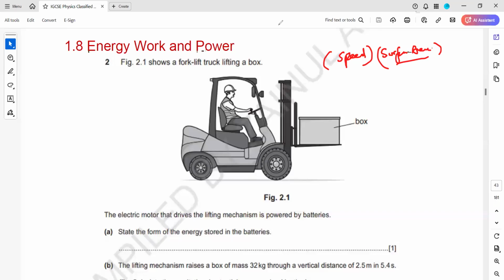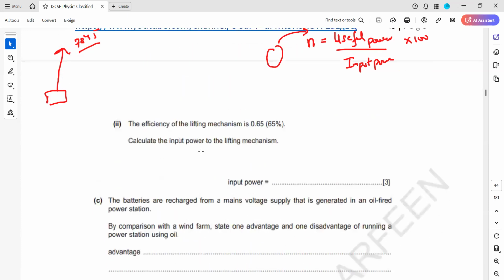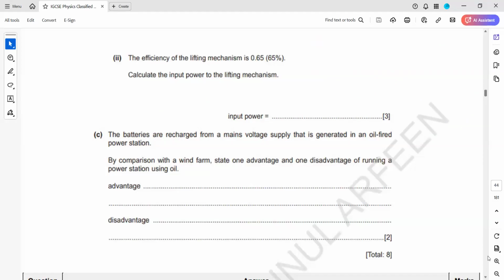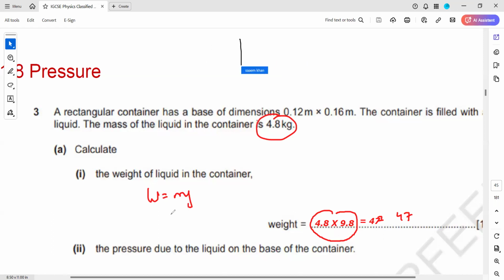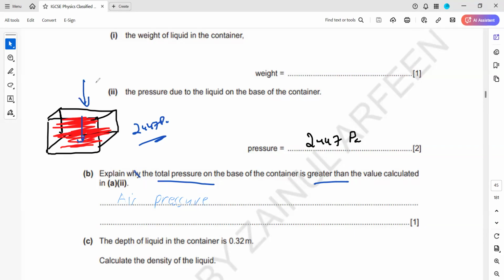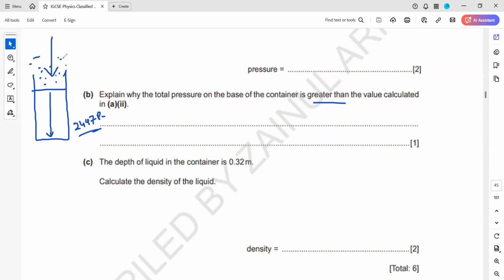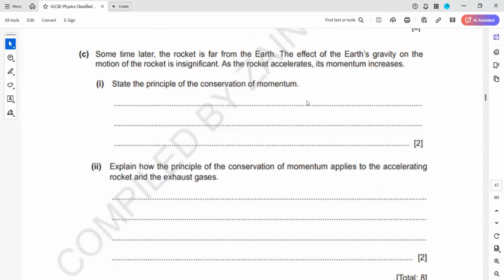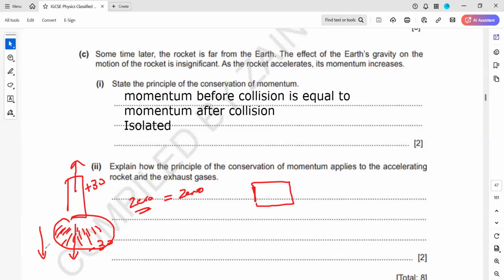General Physics IGCSE Physics Classified Block 1 Page 43 to 47